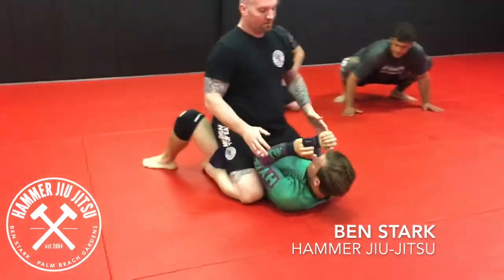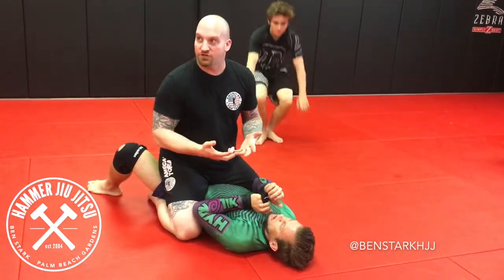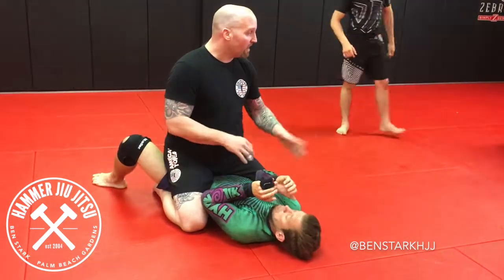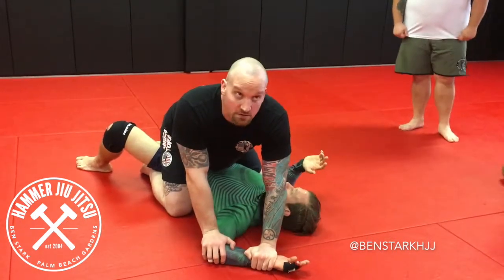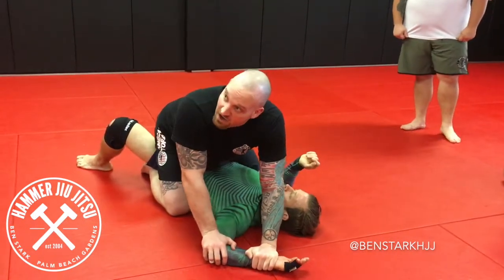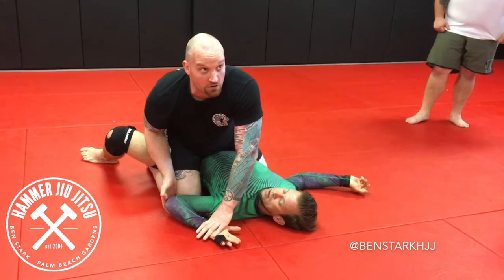Americana from Mount - Fine adjustments & details - Hammer Jiu Jitsu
What up HammerSquad!?

Today we're looking at a classic. The Americana! However I go about it a much different way. I'm not the strongest guy, so getting in a muscle battle doesn't normally go in my favor. Instead I gotta use finesse! Here I'll show you how.